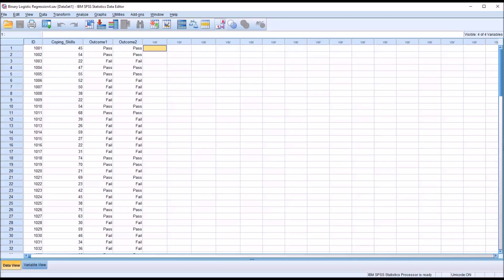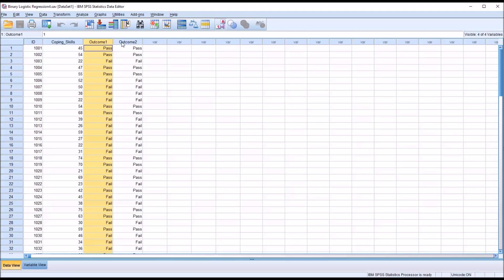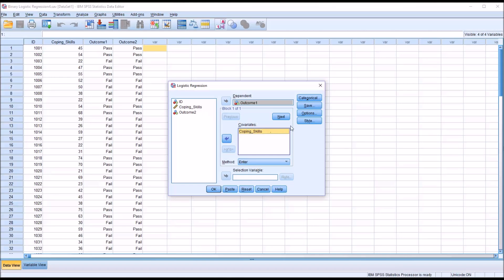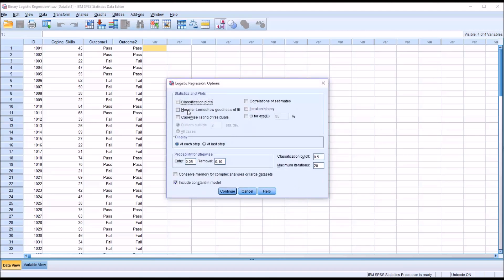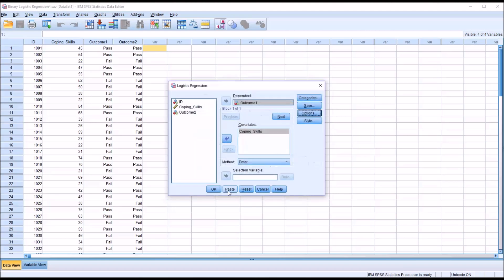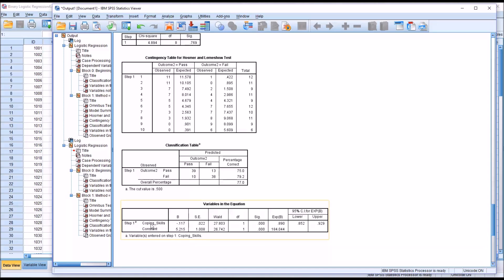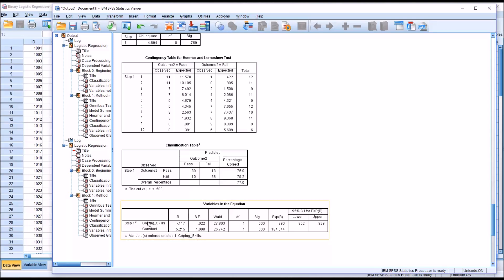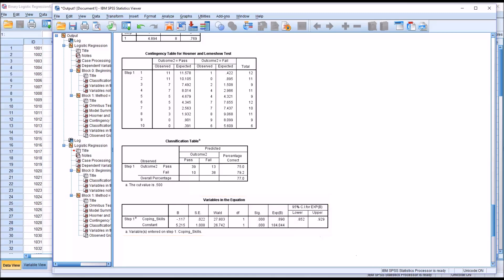Interpreting the Odds Ratio in Logistic Regression using SPSS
This video demonstrates how to interpret the odds ratio (exponentiated beta) in a binary logistic regression using SPSS with one continuous predictor variable. Converting odds ratio to probability is reviewed. A binary logistic regression returns the probability of group membership when the outcome variable is dichotomous.